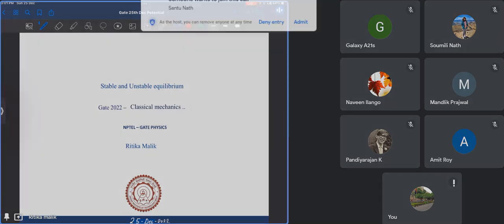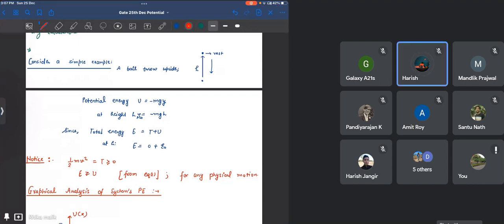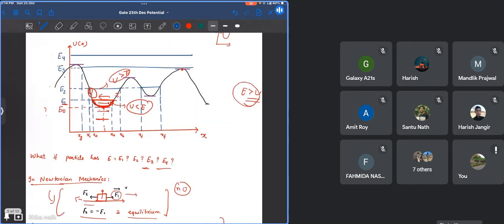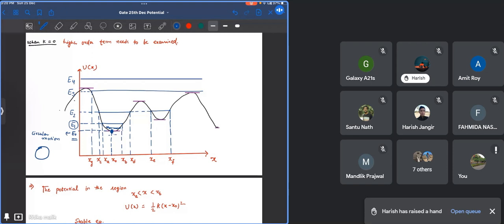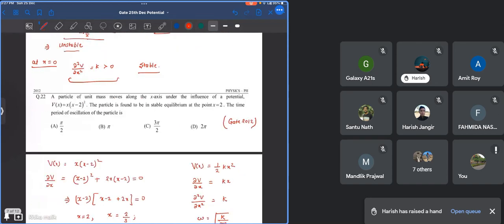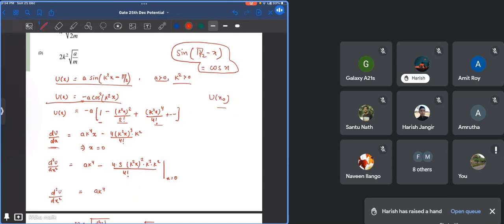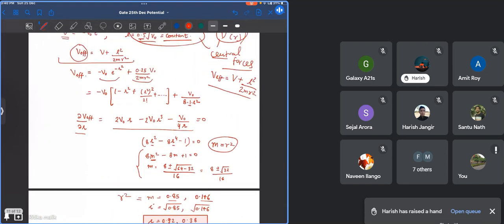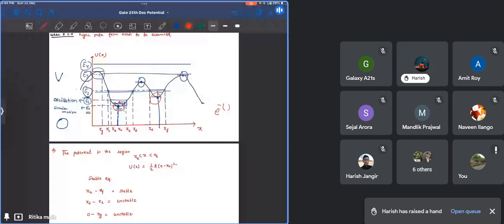GATE Preparation PH405 | Stable and Unstable Equilibrium | Physics